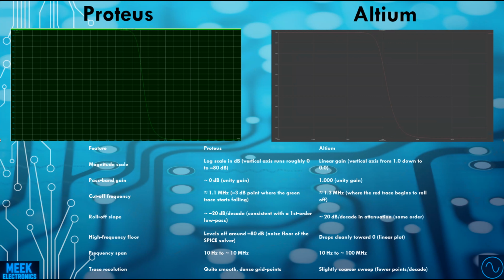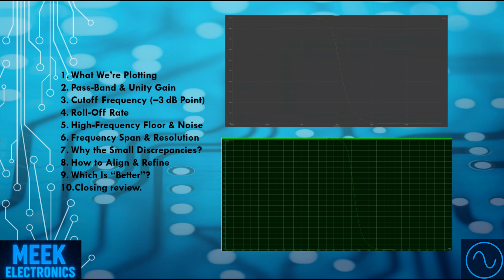Proteus vs Altium: Low‑Pass Filter – Theory, Calculations & Simulation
In this deep‑dive tutorial, we design a classic Sallen–Key low‑pass filter from first principles, calculate its cutoff frequency and roll‑off, then put theory to the test by running AC‑analysis in Proteus and Altium Designer.

🔍 What You’ll See:

Circuit Breakdown – Schematic walkthrough of the Sallen–Key topology and component selection

Hand Calculations – Deriving the cutoff (–3 dB) point, Q‑factor, and expected 20 dB/decade slope

Proteus Simulation – Default AC‑analysis settings, magnitude in dB, noise‑floor observations

Altium Designer Simulation – Linear‑scale gain plot, frequency span differences, point density

Side‑by‑Side Comparison – Cutoff frequency shift, pass‑band gain, solver‑tolerance effects

Optimization Tips – How to tighten sweep resolution, eliminate noise floor artifacts, and align settings for perfect overlap

📈 Why Watch?
Whether you’re a student mastering filter theory or an engineer choosing the right EDA tool, this video will help you:

Bridge the gap between textbook calculations and real‑world SPICE results

Understand the strengths and quirks of Proteus vs Altium’s AC‑analysis

Learn practical simulation tweaks for rock‑solid, repeatable results

Transcript